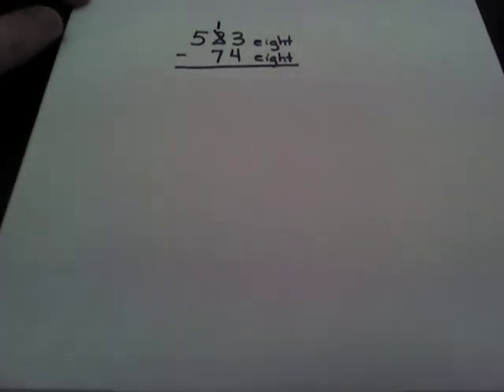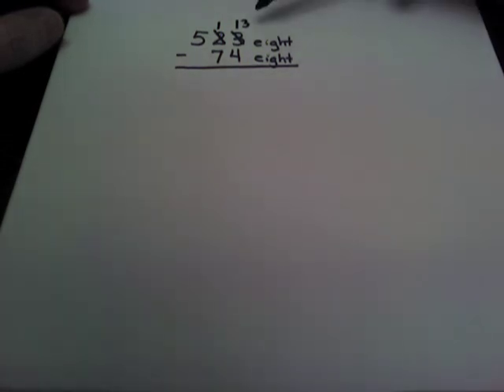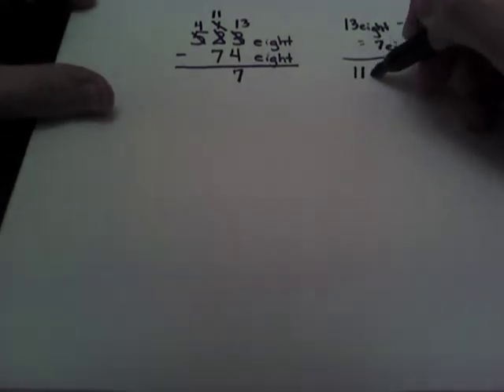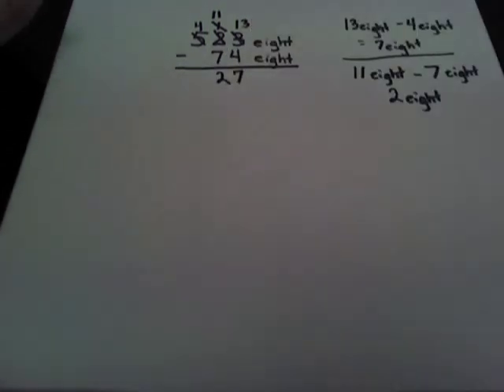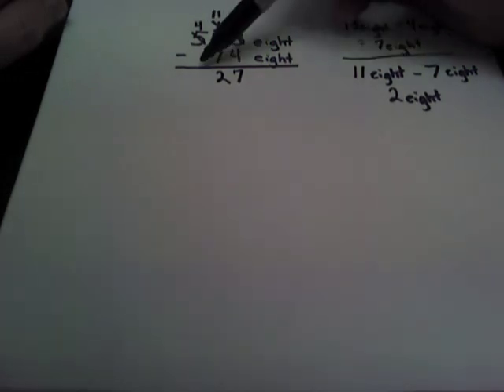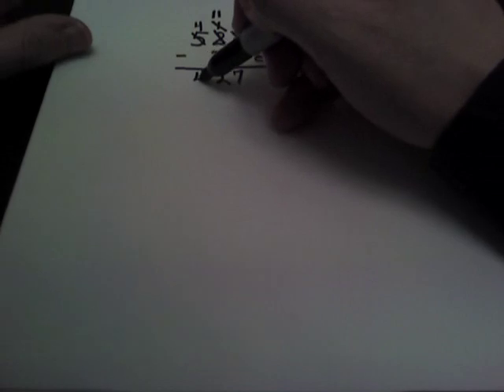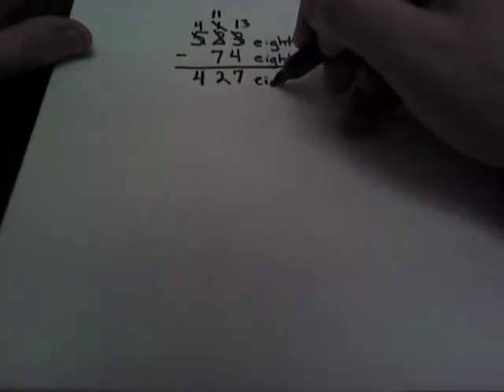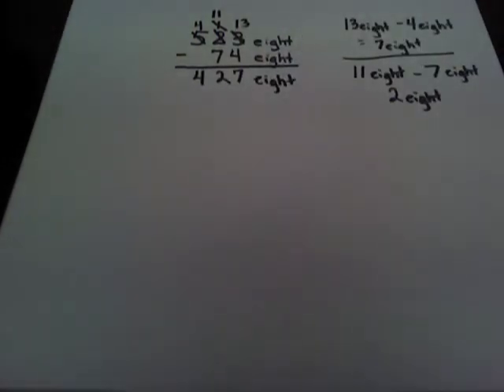Subtracting in Octal